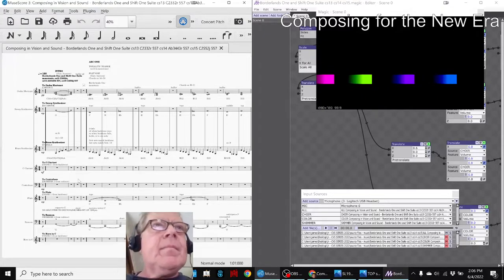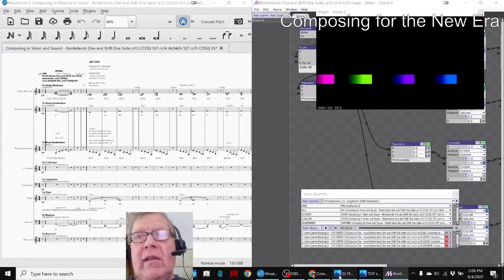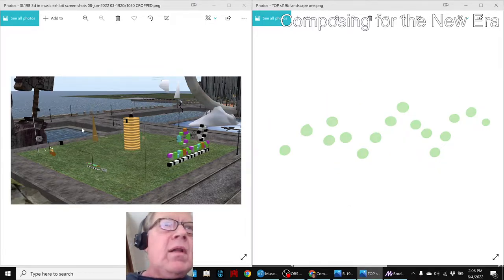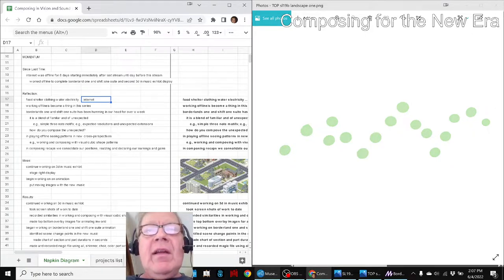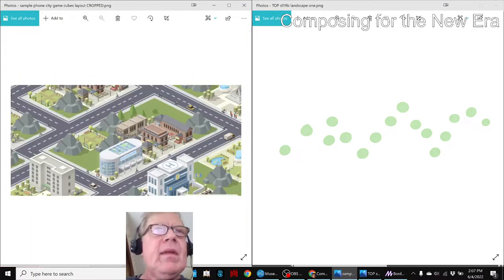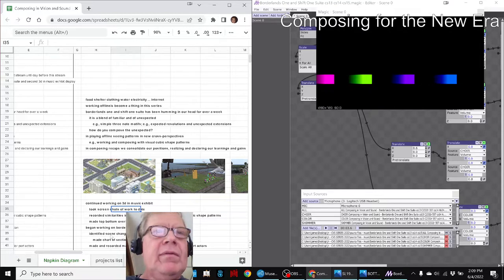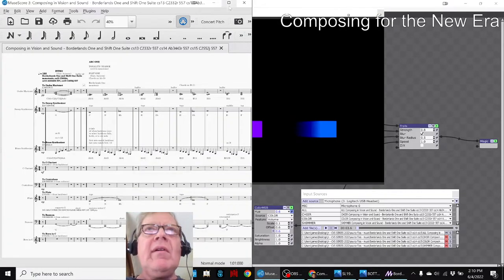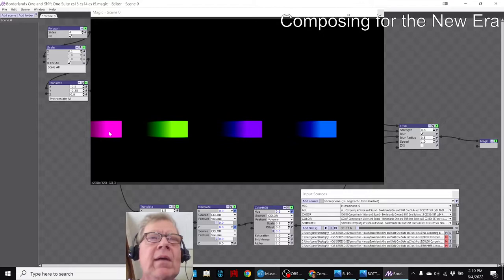Composing in Vision and Sound 13 MOMENTUM Stream Highlight 04 Jun 2022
borderlands one and shift one suite is animated; 3d in music exhibit continued